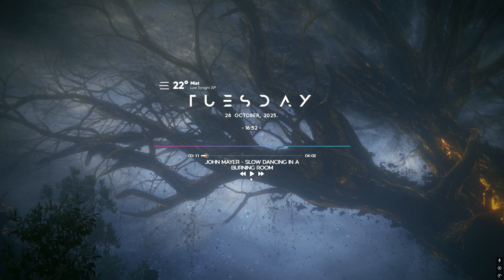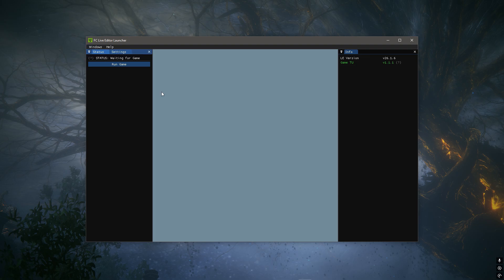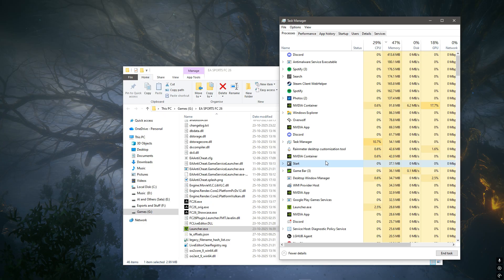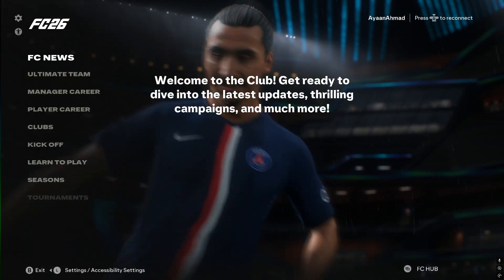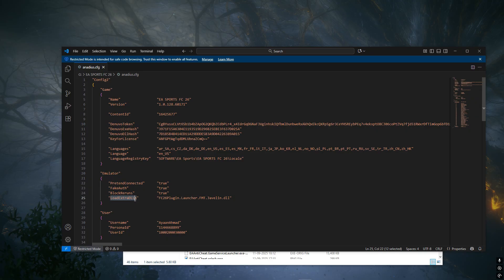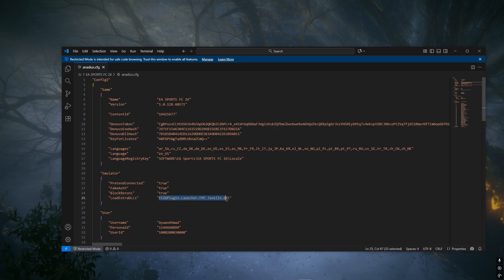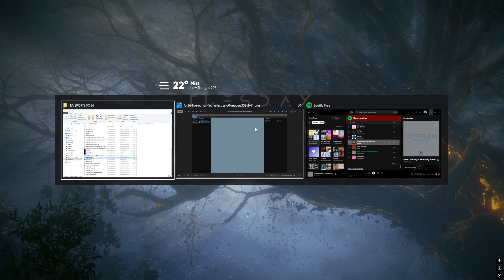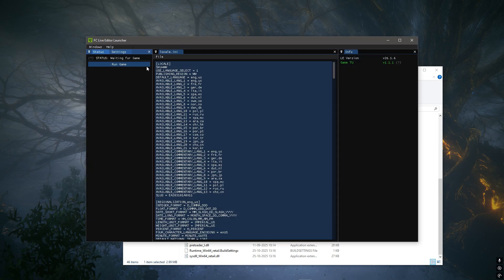FC 26 - LIVE EDITOR OVERLAY ISSUES | ALL LE FIXES | COMPLETE TUTORIAL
Hey everyone! I Welcome you all to the very first guide on this channel.
This tutorial provides all the possible solutions for the errors caused in FC 26 LIVE EDITOR.
Make sure to follow the steps properly for this to work!
If you have any doubts or are facing any sort of issues, do mention them in the comment section below and I'll make sure to help you out.

If you wanna show some extra support, you can do so by buying me a coffee

Timestamps:
0:00 : Intro
0:15 : Common issues faced
1:24 : FIX
3:16 : Outro